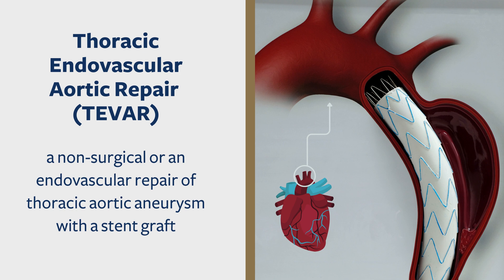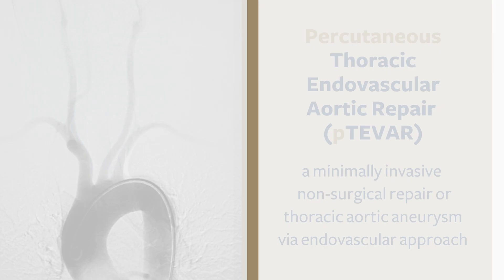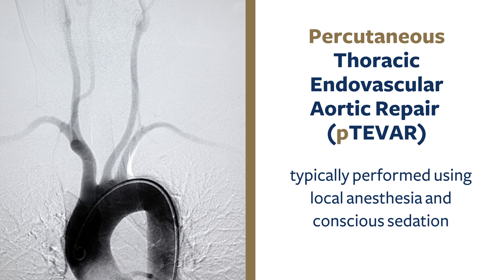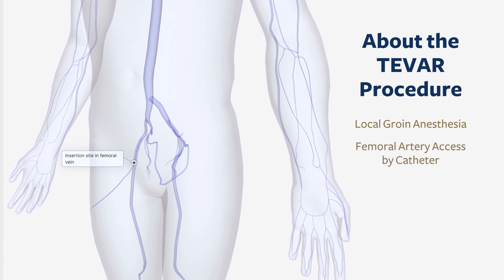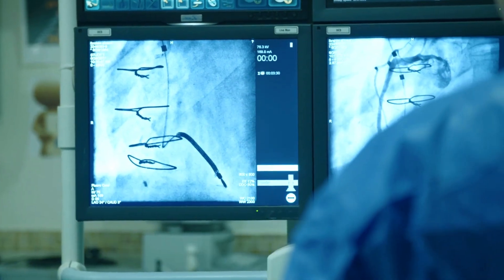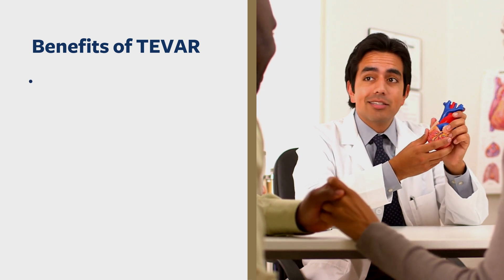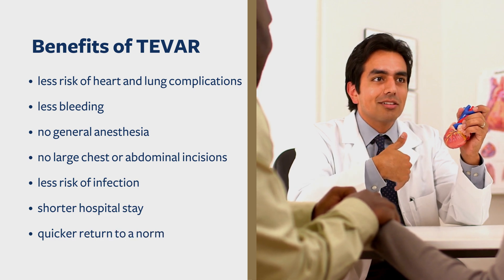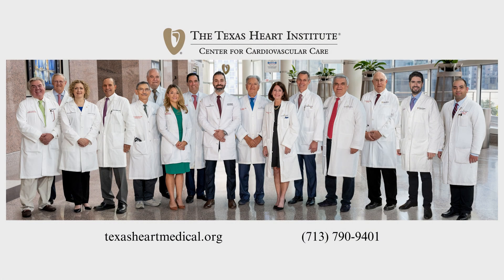Thoracic Endovascular Aortic Repair (TEVAR) | Heart Information Center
TEVAR is a non-surgical or an endovascular repair of thoracic aortic aneurysm with a stent graft.
The procedure is typically performed via groin or femoral artery approach rather than with major chest incision and general anesthesia to repair aortic aneurysm located in the chest cavity.